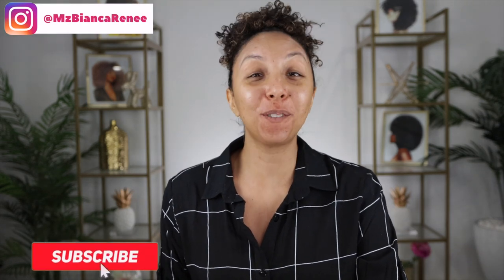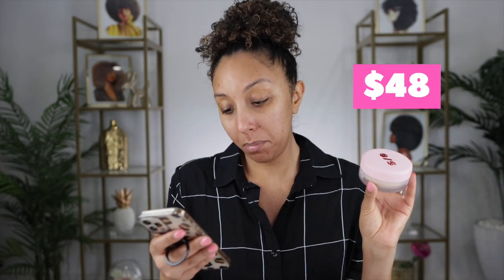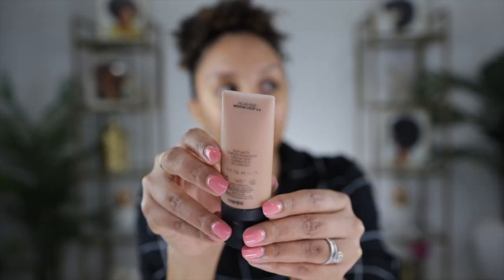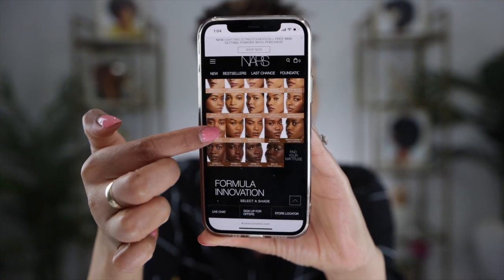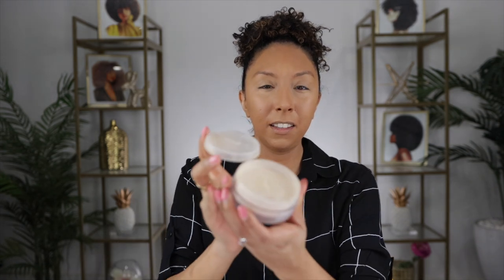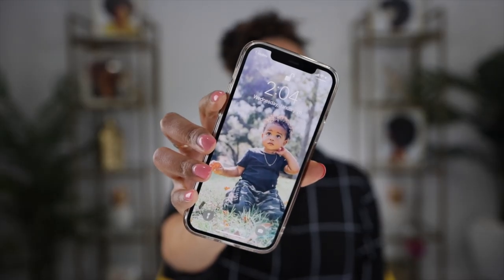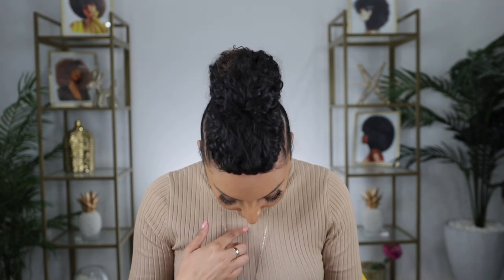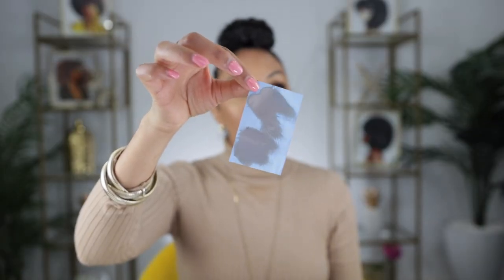New Fav Foundation For Oily Skin, NARS Soft Matte | BiancaReneeToday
I think I just found my NEW FAV! This NARS Soft Matte foundation always makes my skin look FLAWLESS! Buildable coverage and great for oily skin. Have you tried this? What do you think?